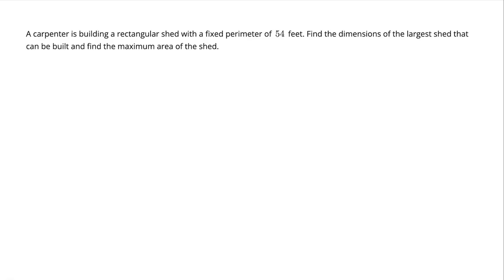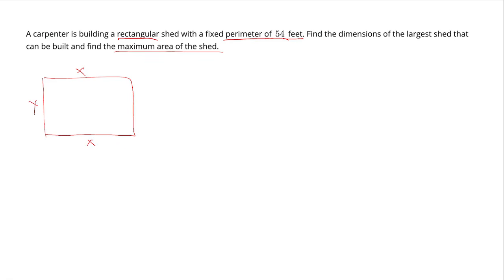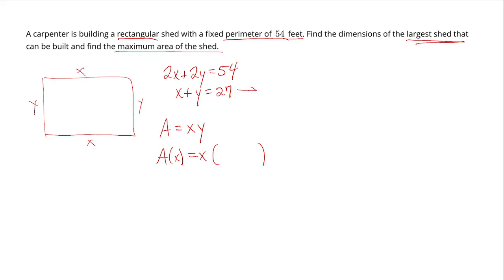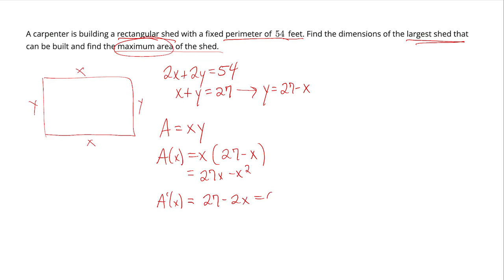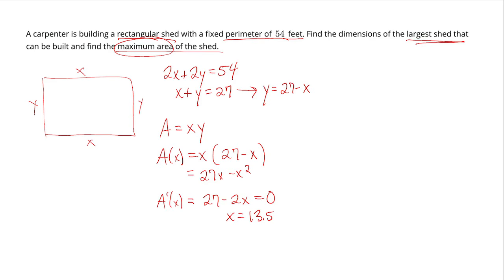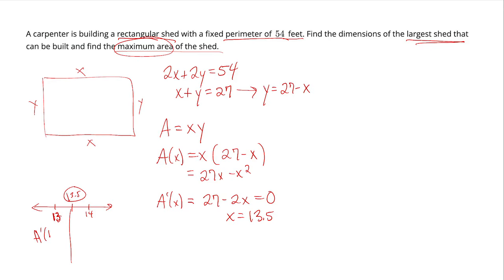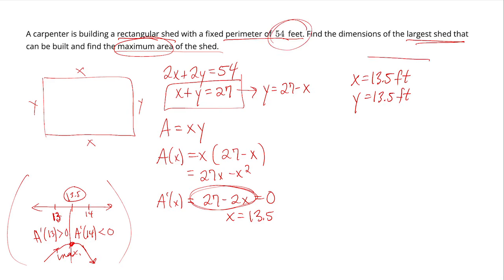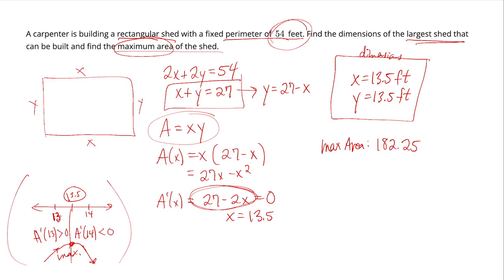210_4.4_Q10_SUM25